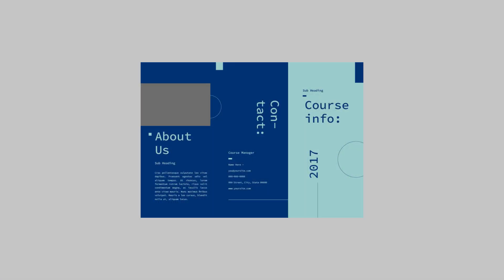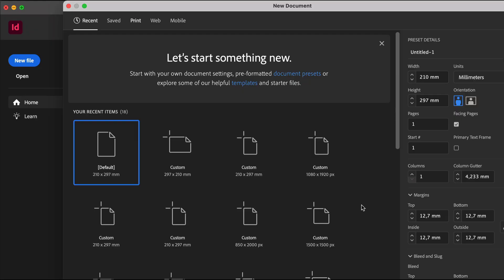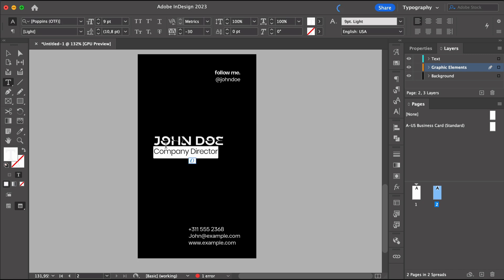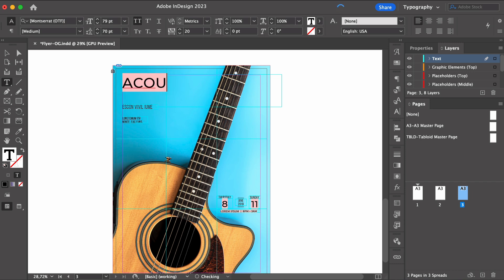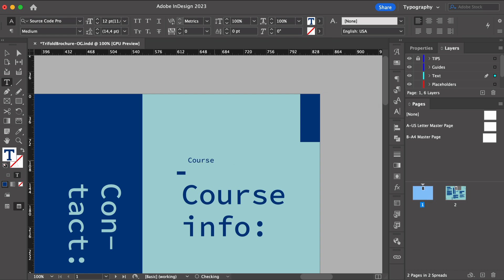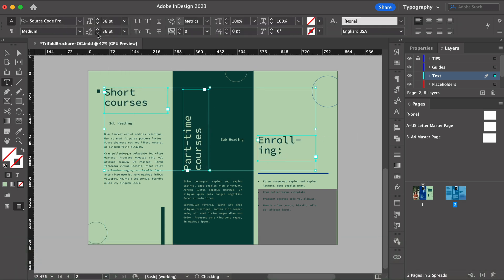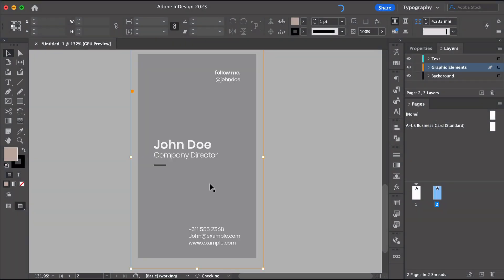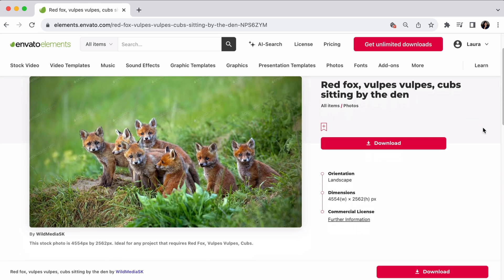Master InDesign Layout | Take Your Designs From Ordinary to Extraordinary!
So you’re using an InDesign template and want to take it from ordinary to extraordinary in a few simple steps. Let our InDesign expert Laura Keung show you how to do that. ► The broadest range of asset categories, all in one place

Here's what you'll learn in this video:

00:00 Intro
00:37 How to Elevate Print Design Templates
01:31 Business Card Template
04:20 Flyer Design Template
07:11 Brochure Design Template
11:09 Conclusion

Envato Tuts+
Discover free how-to tutorials and online courses. Design a logo, create a website, build an app, or learn a new skill

► Explore Envato's full stack of AI tools, all included in your subscription